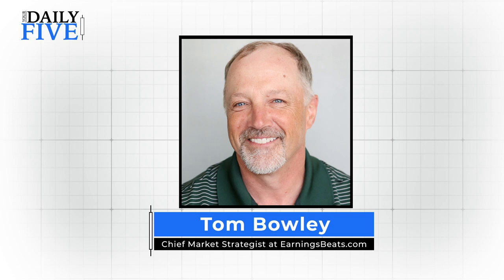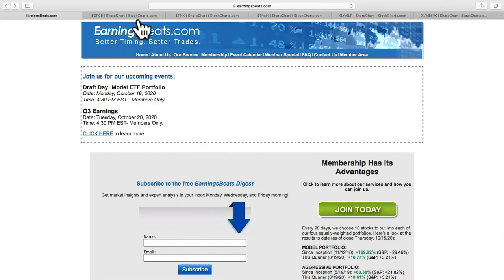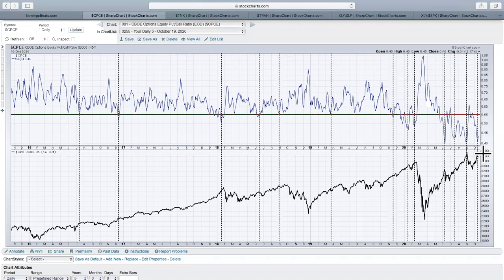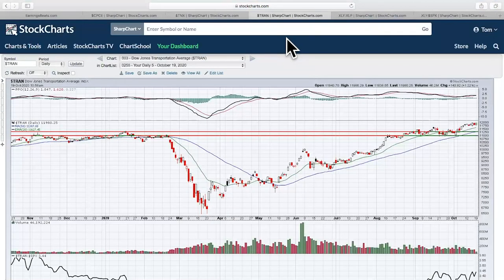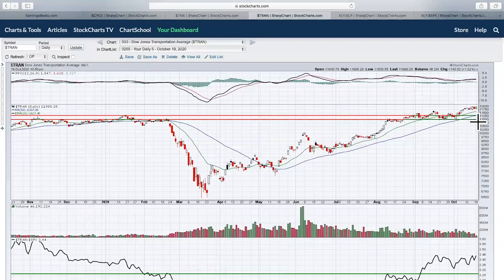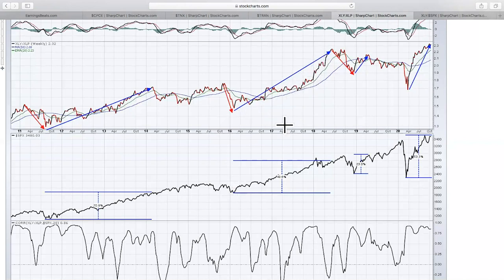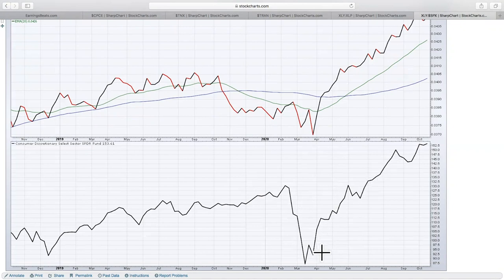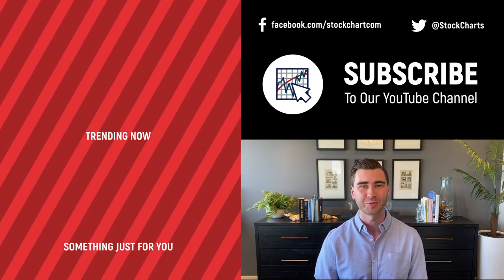Blue Skies Ahead | Tom Bowley | Your Daily Five (10.19.20)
After some possible near-term storm clouds, Tom predicts blue skies ahead for the markets as indicated by treasury yields, Dow Transports, and Consumer Discretionary Staples (XLY),

CBOE Put Call Ratio 2:00
10-Year  Treasury Yield 3:39
Dow Transports 4:50
Consumer Discretionary vs. Staples 6:31
Consumer Discretionary vs. S&P 8:40